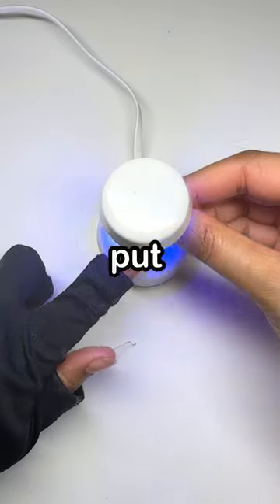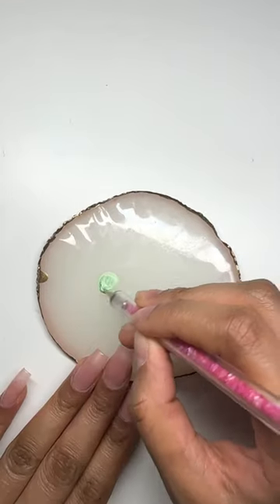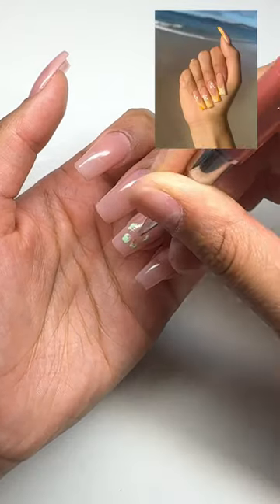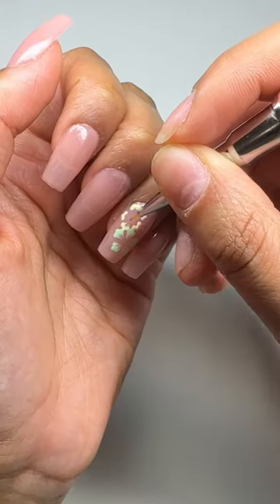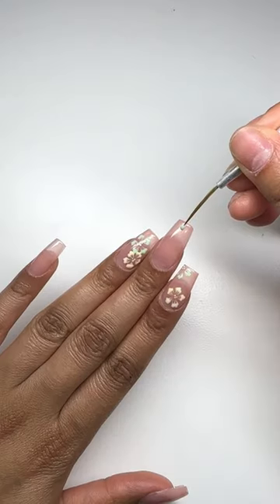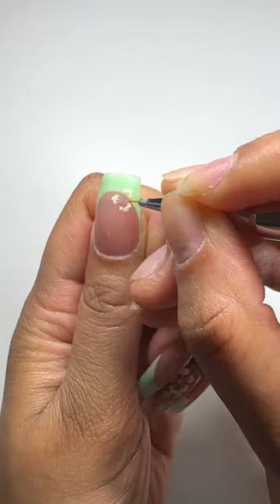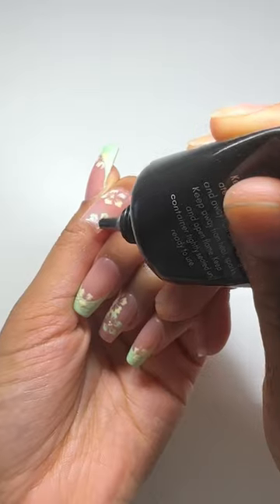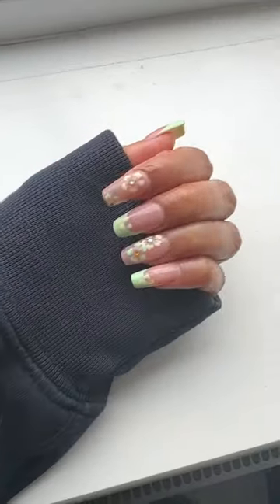do you think green and yellow nails look good? 🤢🌝💅🏽